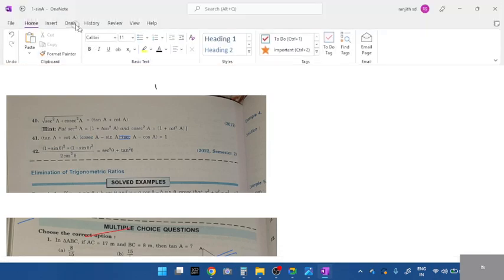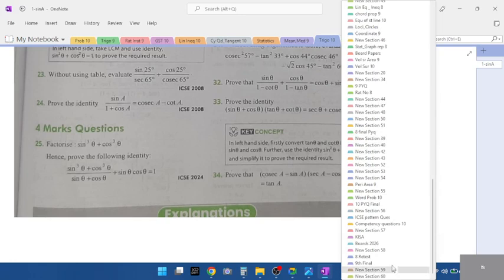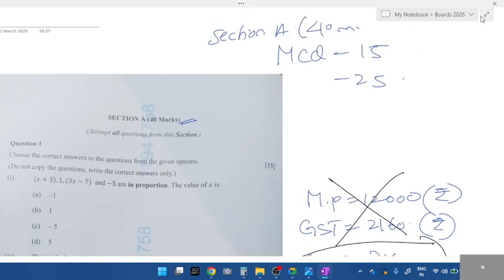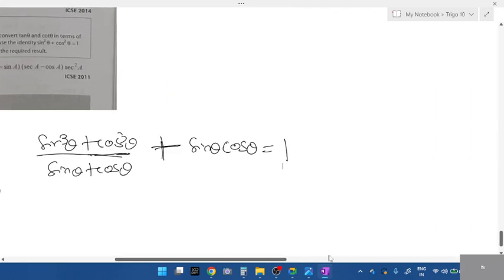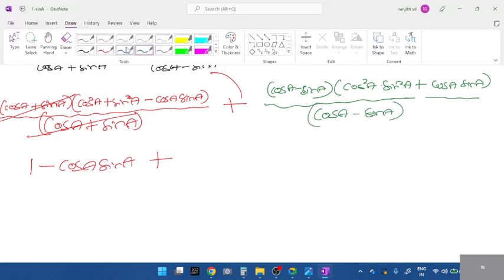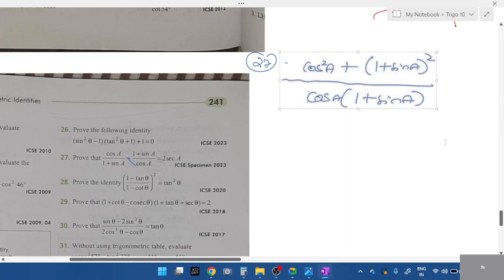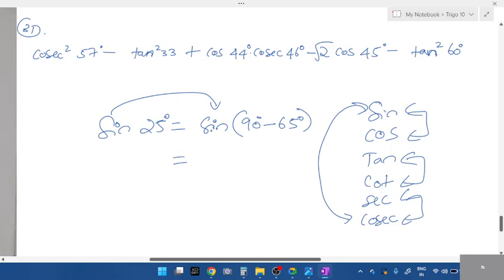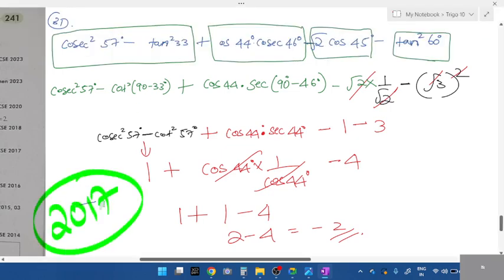Trigonometry Part 10, ICSE 10th Boards